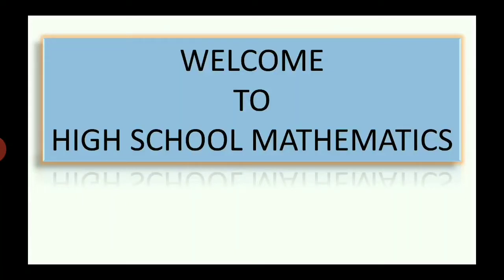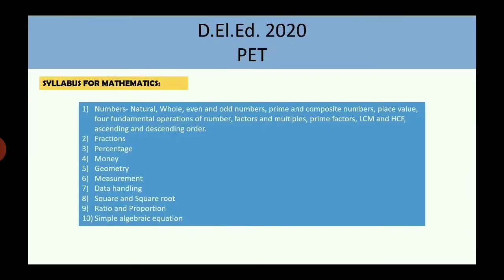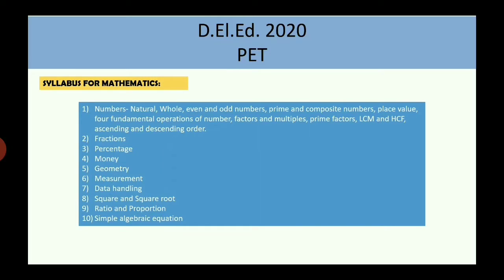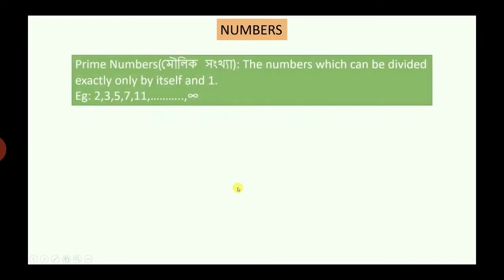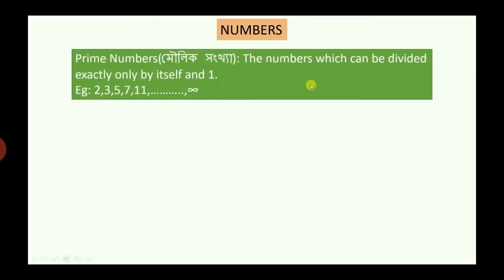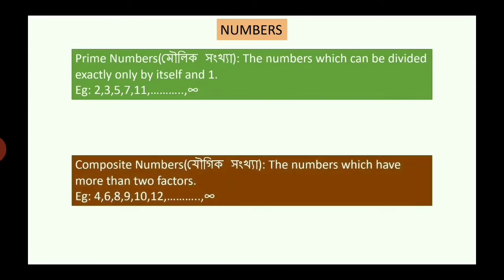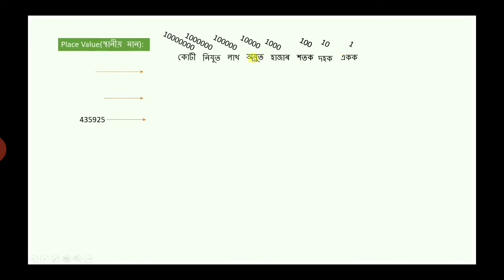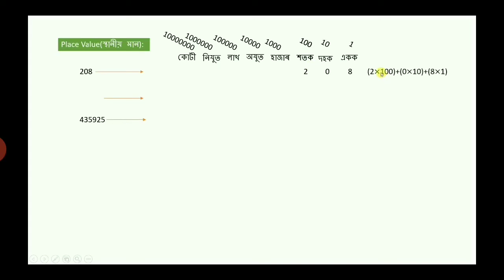D.El.Ed 2020, PET, Assam|| Mathematics||Numbers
This Video contain the Topic Numbers of D.El.Ed 2020, PET, Assam. We have described each topic from the Syllabus.